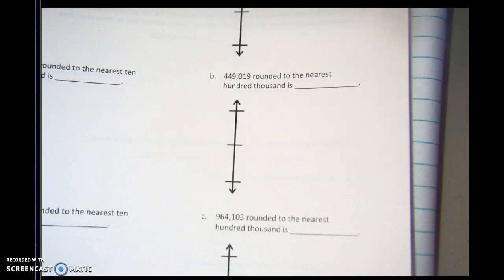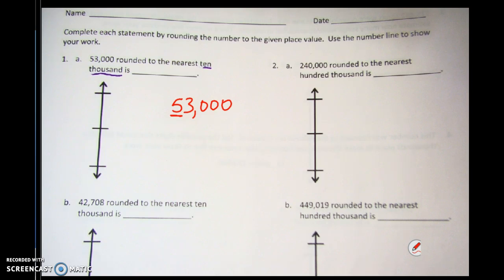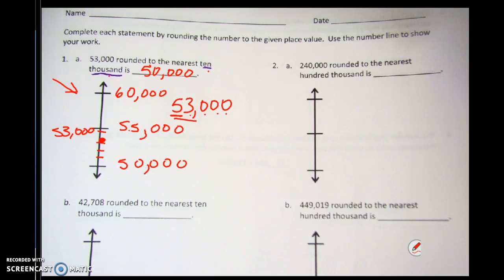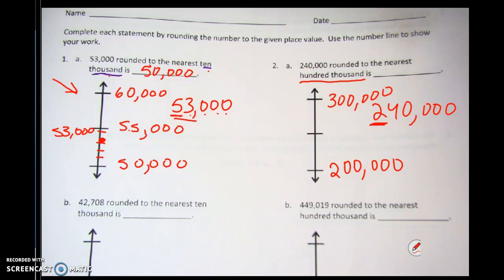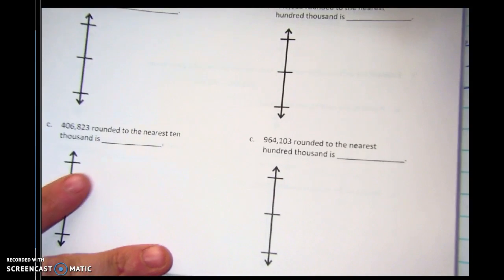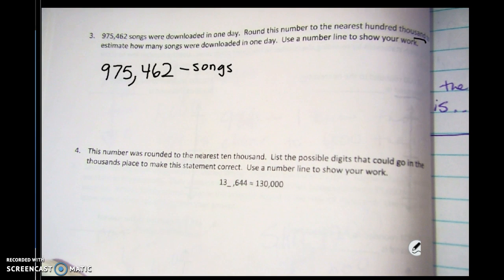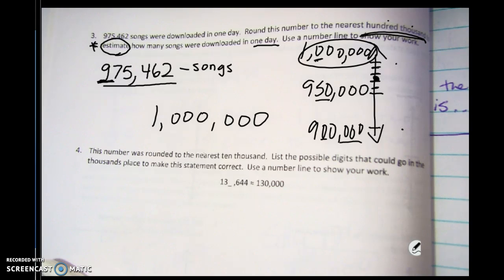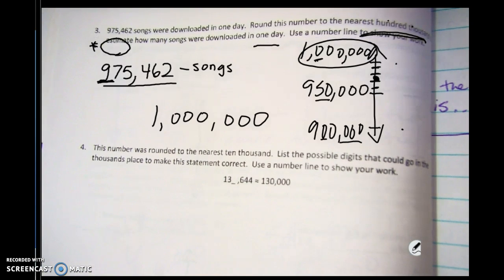Module 1 Lesson 8